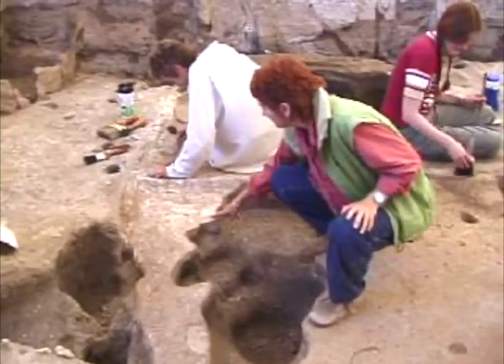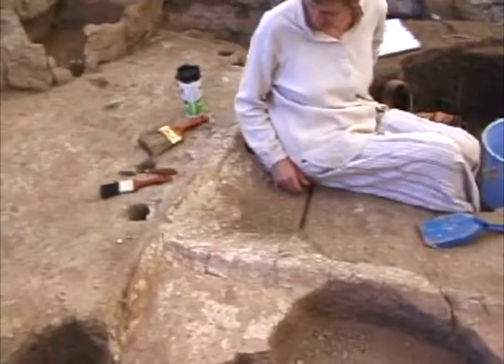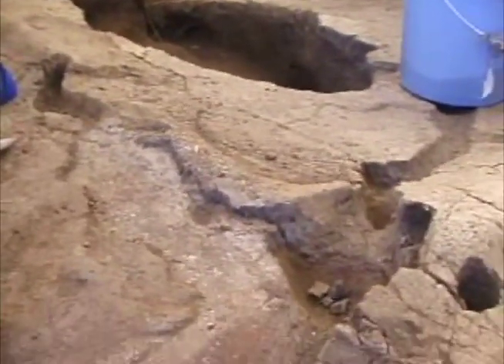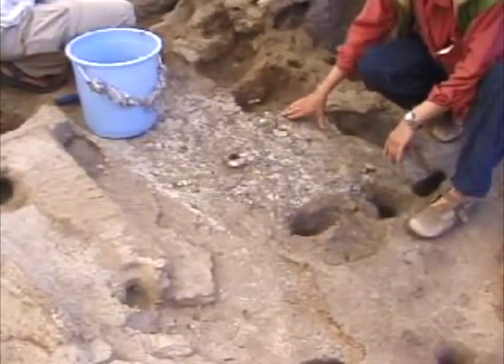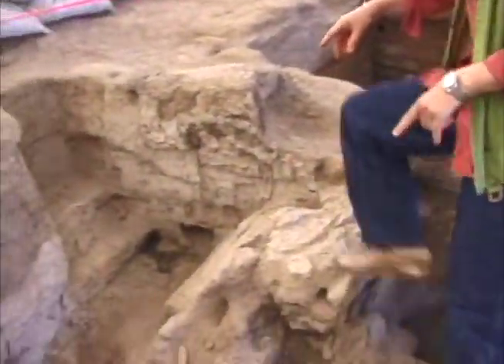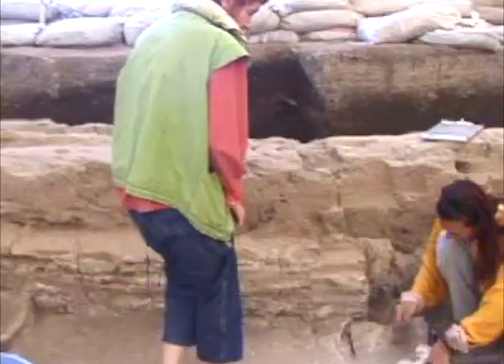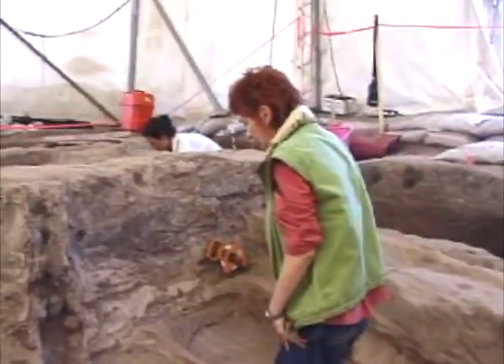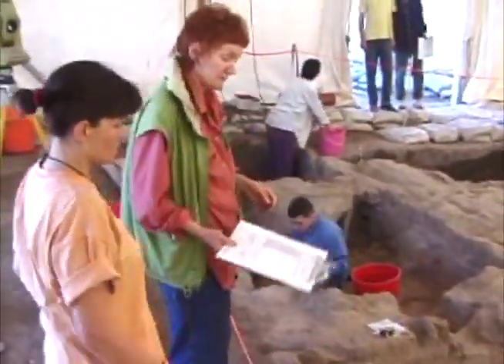LHotH BACH 062502 diary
Video diary of the BACH Area of Çatalhöyük 24 June 2002 recorded on 25 June.  Participants: Mirjana Stevanovic; videographer: Jason Quinlan